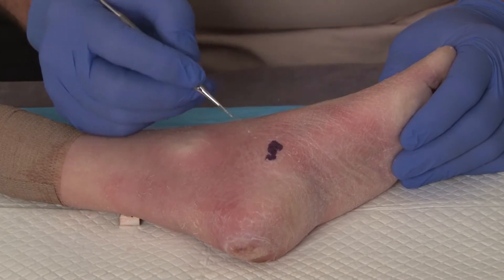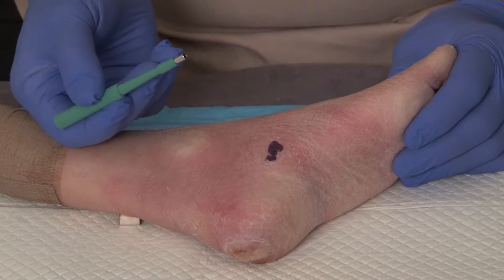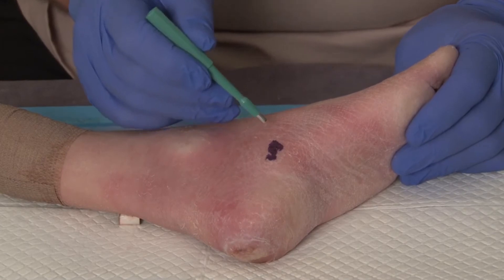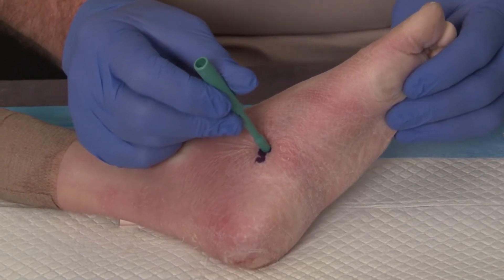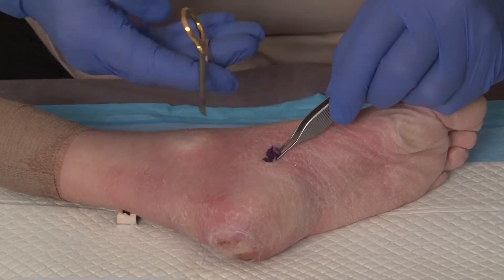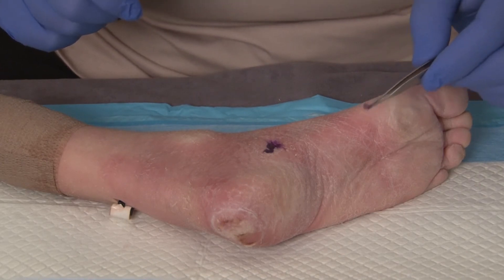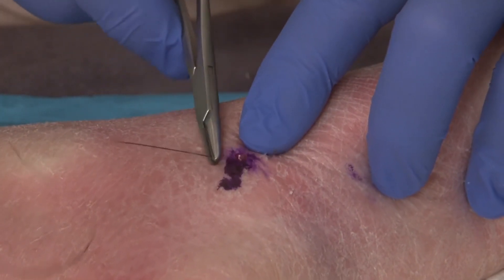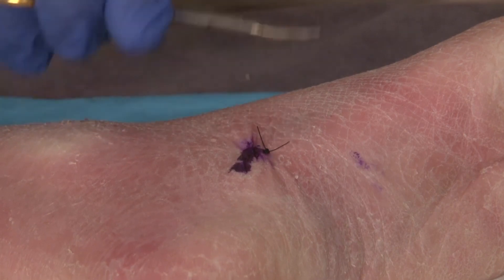Punch Biopsy - DERMfoot faculty - Doc Dockery